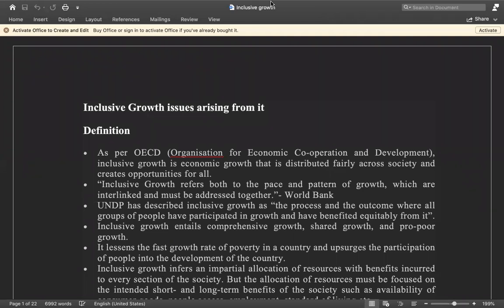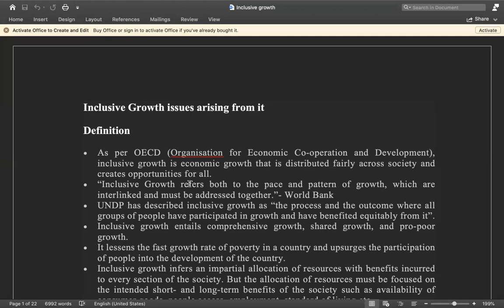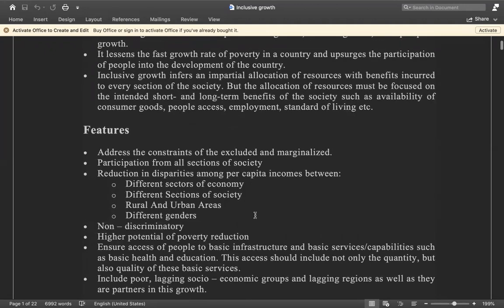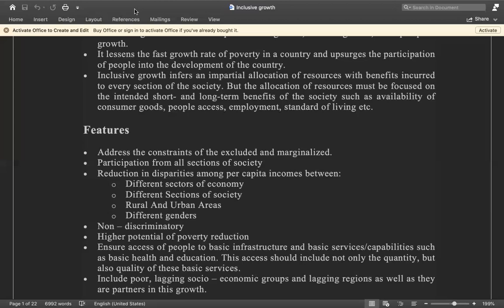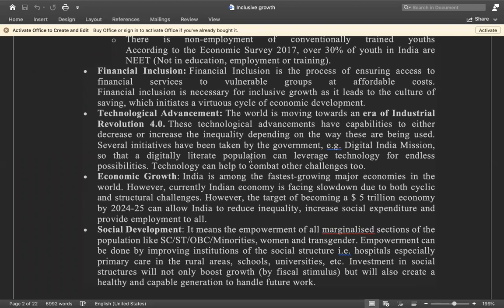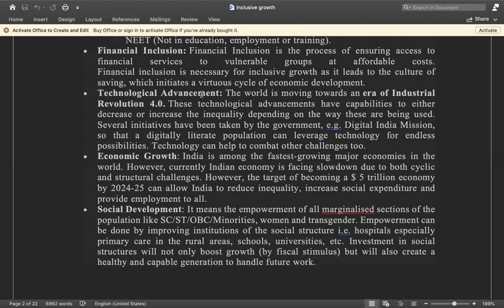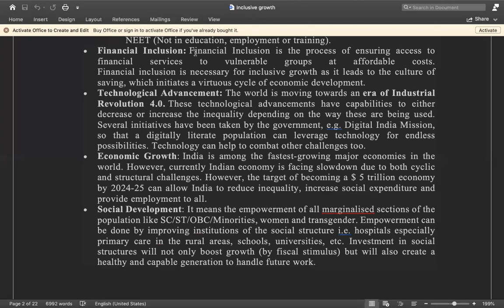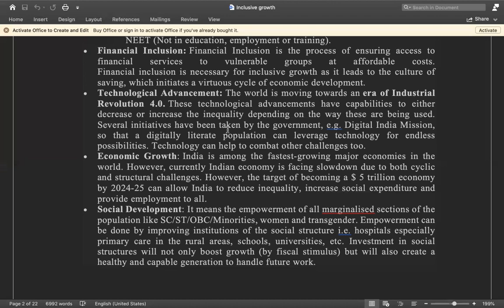ANANTA IAS ACADEMY - SESSION 3 ON 09-01-2022